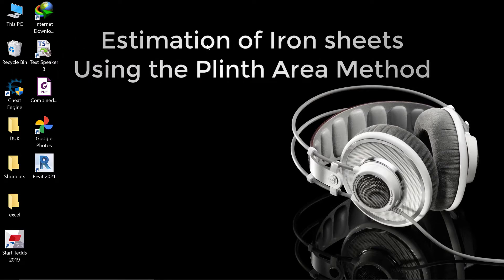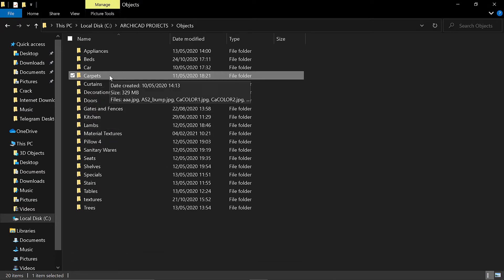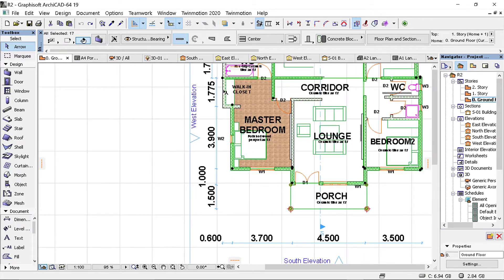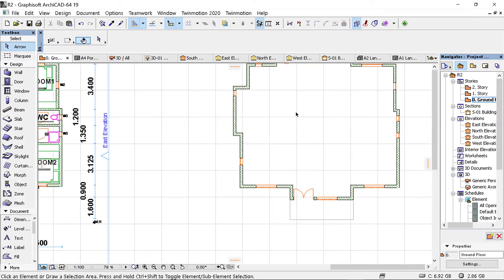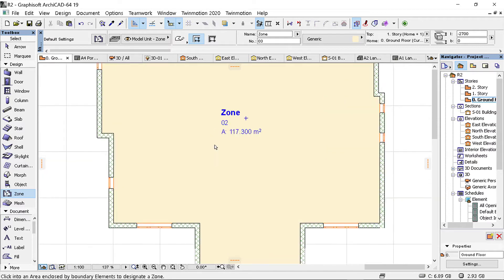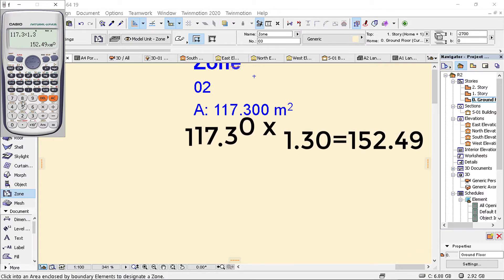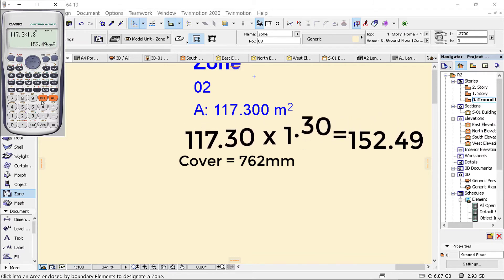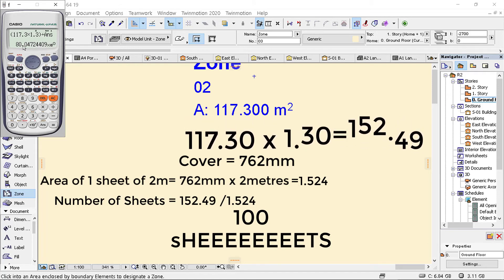Estimating the Quantity of Iron Sheets by the Plinth Area Method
In this tutorial we are using the plinth Area method to estimate the number of Corrugated Galvanized Iron sheets on a house having a complex roof.
This method will is quick and will always help you to get an estimate when you don't have a lot of time to determine a more accurate value.